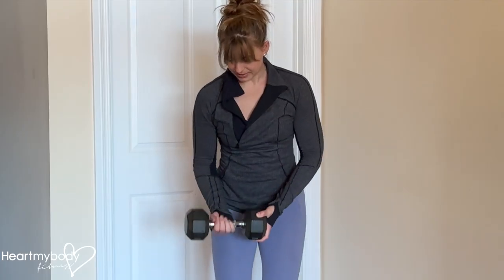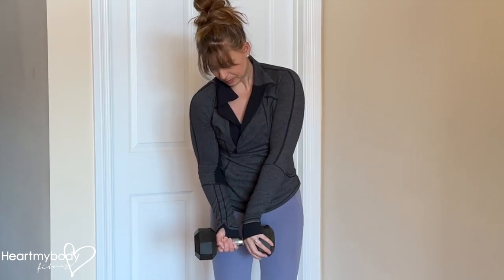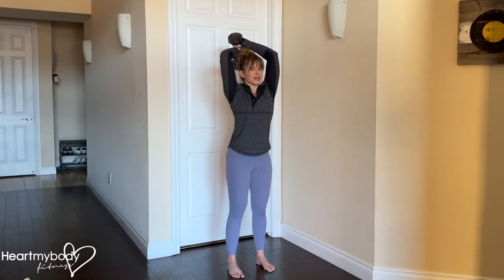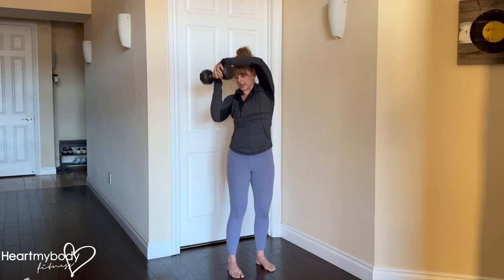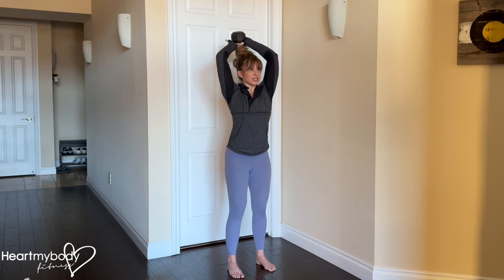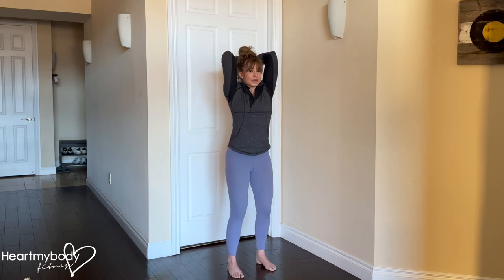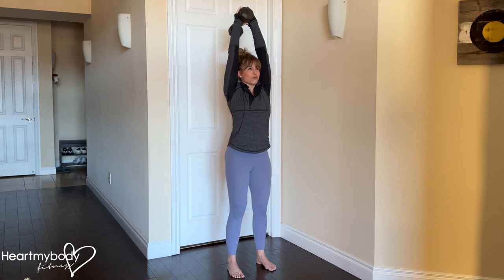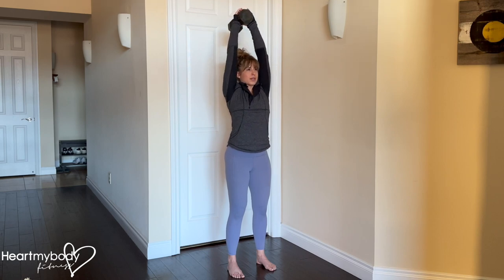How to do a Dumbbell Overhead Triceps Extension